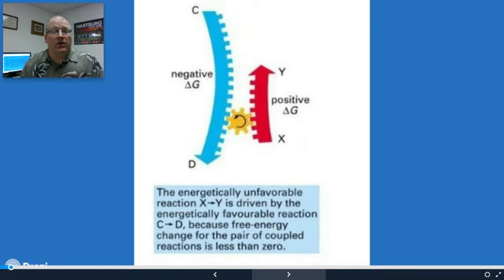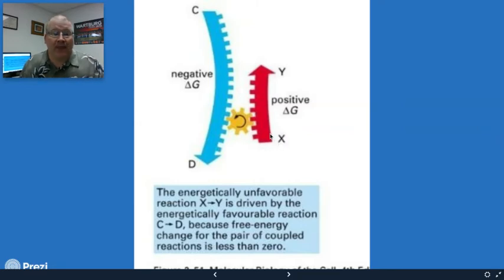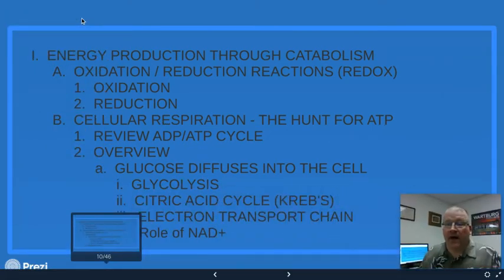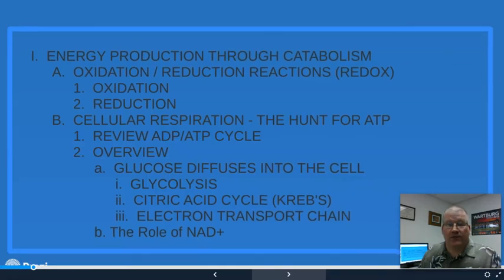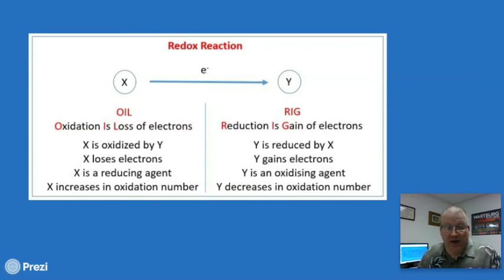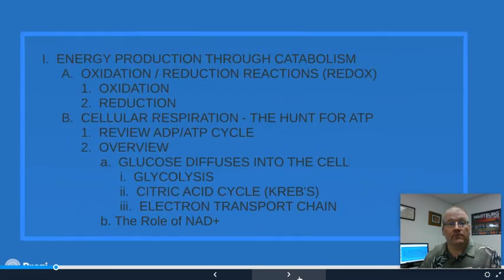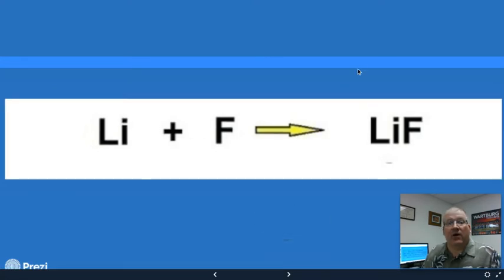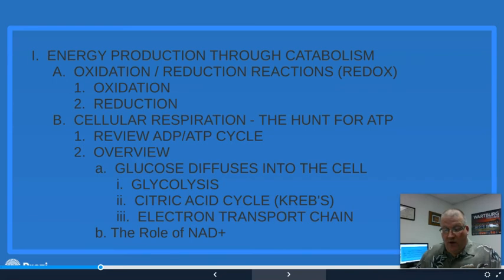AP BIO CELLULAR RESPIRATION (2A2) PART 1